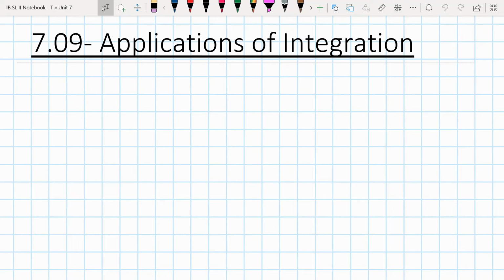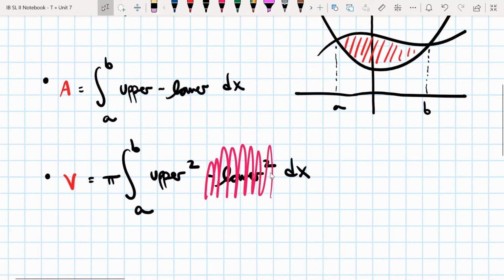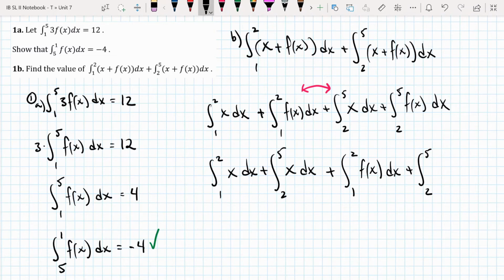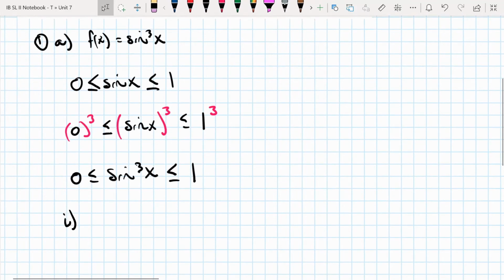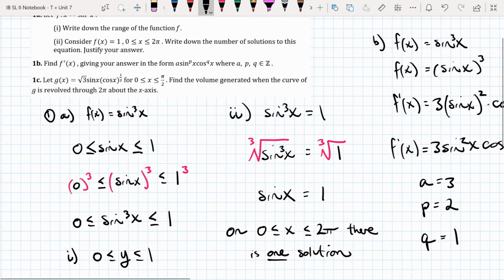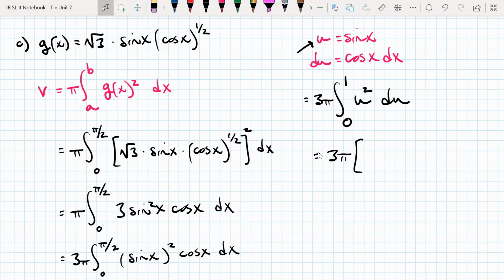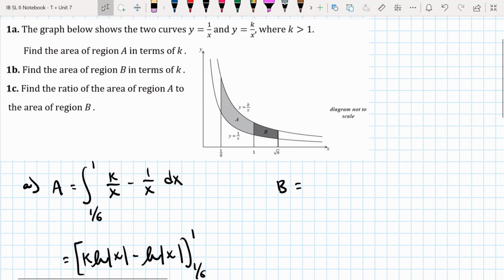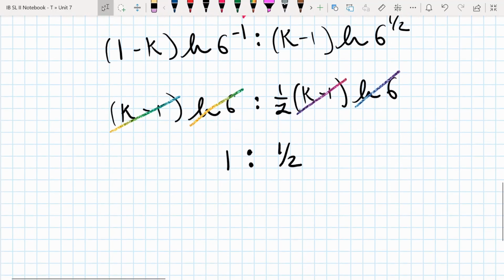Applications of Integration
Lesson Breakdown:

Introduction: 0:00
Example: 3:32
Practice: 8:08
Problem Set #1: 16:43